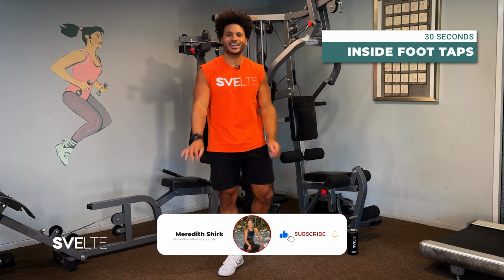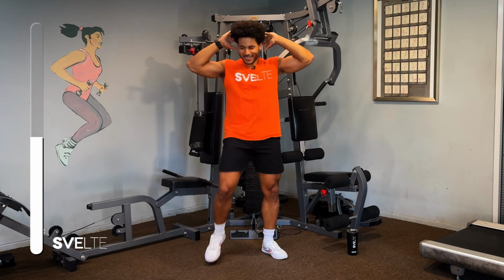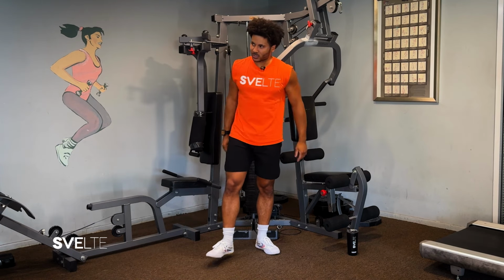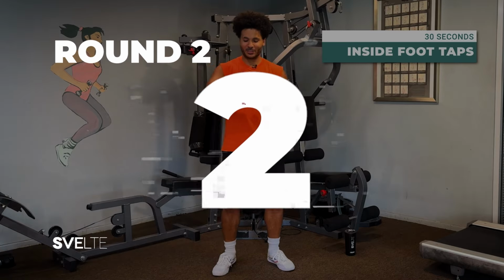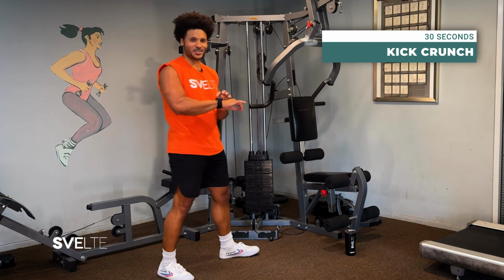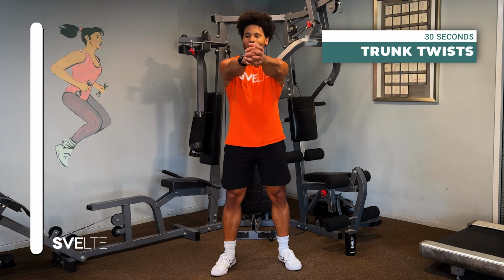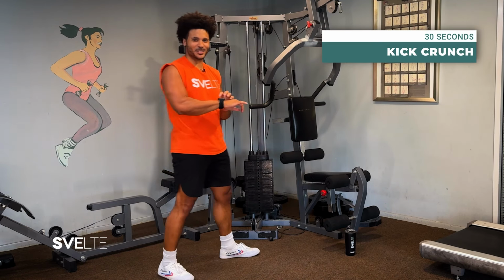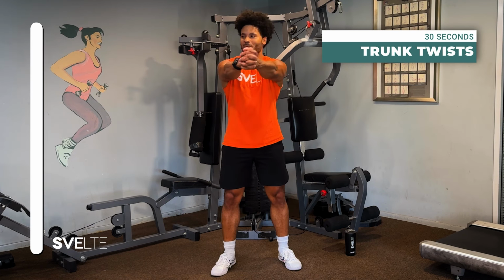Ultimate Standing Core Workout For Belly Fat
¡Hola! Este vídeo ahora tiene subtítulos en español disponibles. Pueden activarlos a través del icono de configuración ⚙️. Háganos saber si le gustaron los subtítulos en los comentarios.

It’s Coach Greg here checking in with another brand-new workout for you.

Today’s workout is an amazing Ultimate Standing Core Workout For Belly Fat

Get ready to ignite and sculpt your core with this ultimate standing workout designed to burn belly fat effectively!

This workout will help target those stubborn areas in your midsection that we all want to slim down and tone.

These at-home routines are perfect for taking the stress of hitting the gym away and still maximizing your time to get your errands done for the day!⁣⁣⁣⁣⁣⁣⁣⁣